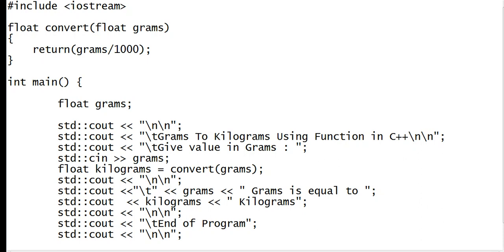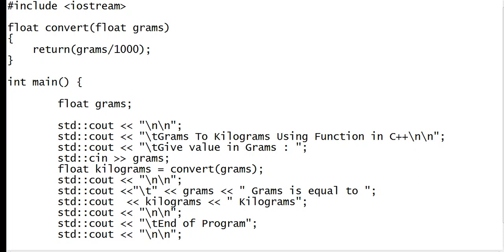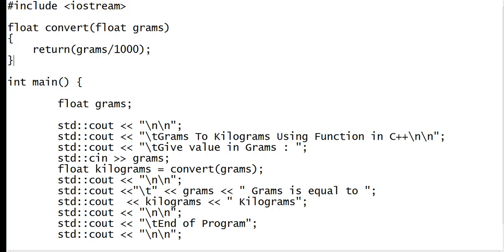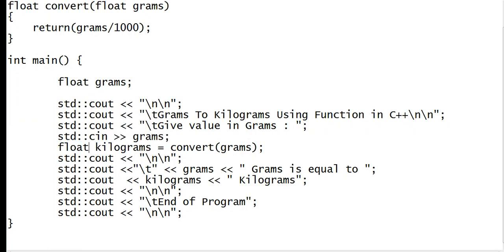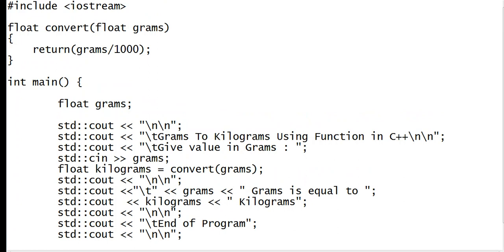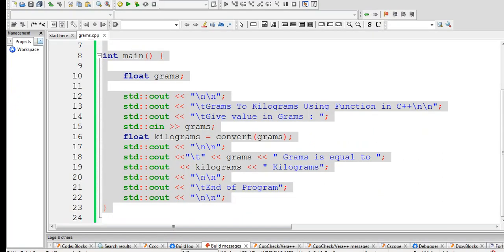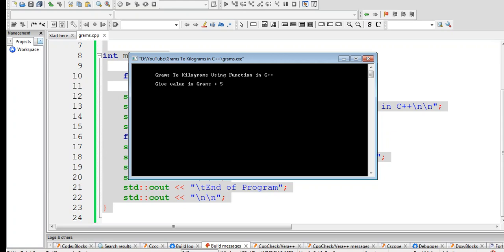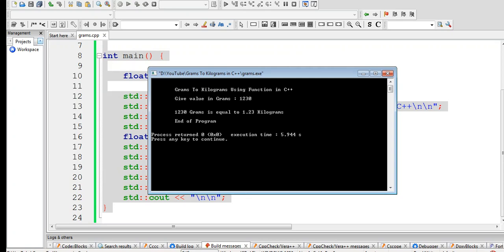Grams To Kilograms Using Function in C++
A program to ask the user to give weight value in grams and then it will convert into kilograms using functions in C++ programming language.

GCash Account

Jake Pomperada